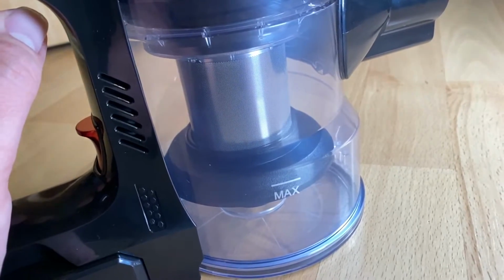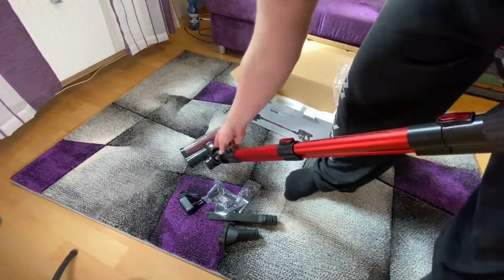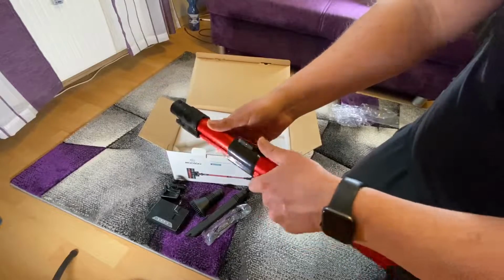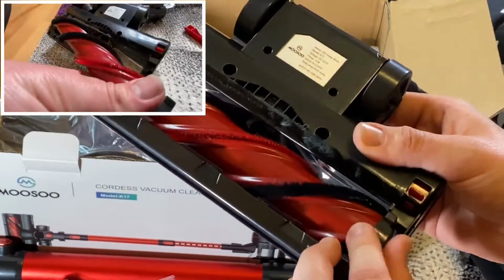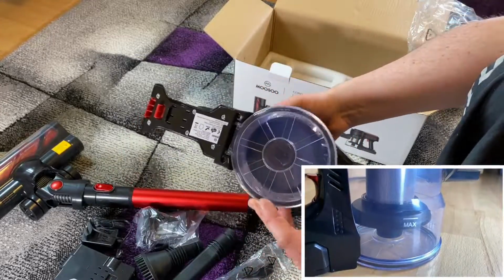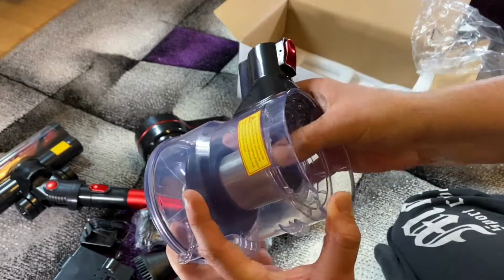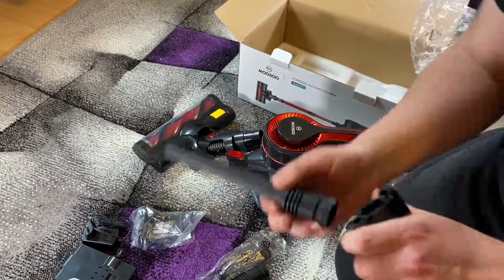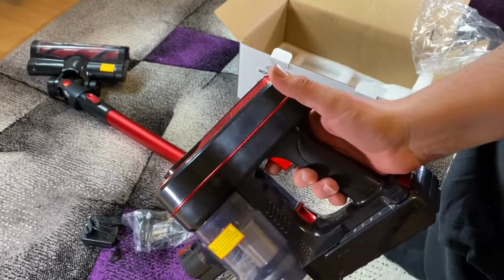MooSoo Cordless Vacuum Cleaner, Handheld device 18KPa suction power cleaner unboxing + instructions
MooSoo Cordless Vacuum Cleaner, Handheld Stick 18KPa Cleaner Machine for Carpet Floor Car Pet Hair Rechargeable Light Quiet with 1.2L Dust Cup, Retractable Tube, Cleaning Tools, K17U[Energy Class A+]

🎁[Powerful but Quiet Cleaning]With upgraded 250W brushless motor, MooSoo carpet vacuum cleaner can reach 18KPa suction in max mode,which ensures a powerful ability to pick up dust, debris, hair, etc, in a minute. In addition to max mode, it also provides an ordinary mode of 7KPa.You can freely choose one of them depending on your need. No worry about excessive noise, whichever mode is chosen will bring you a quiet cleaning experience.
🎁[Get Rid of Cumbersome Vacuum Cleaner]MooSoo pet hair vacuum cleaner weighs only 2.5kg. It is so light that with only one press it can be used as a handheld vacuum,which is very convenient to clean stairs,sofas and cars, especially for the old,women and those who move with difficulty.Also,cordless design allows you to carry it freely to any areas need to be cleaned.Never need to drag power cord, never worry about power cord is too short, and never worry about tripping over by power cord.
🎁[Tedious Housework Becomes Easier]With built-in independent motor, led turbine electric floor brush can pick up surface debris and deep dirt on various types of floors and carpets without replacing brush roller.There is a self-protection fuction.If the floor brush is entangled due to hair or foreign objects, the cordless vacuum will automatically stop working. After removing hair or foreign objects by included hair cleaning tool, it can be back to normal.
🎁[Long-lasting and Removable Batteries]6x2200mAh lithium batteries provide super enough power for cleaning.MooSoo rechargeable vacuum cleaner can run for 30 minutes at 7Kpa and 12 minutes at 18KPa. The battery can be removed, so it can be charged directly instead of taking the vacuum cleaner to charging point. If you need longer running time but weary of waiting for charging, just purchase a spare battery separately.
🎁[Efficitent Filtration Ensures Purified Air]4-stage fully-sealed filter and high-density HEPA can capture 99.99% of particulates as small as 0.1 micron.1.2L dust cup as well as entire filter can be removed and cleaned.